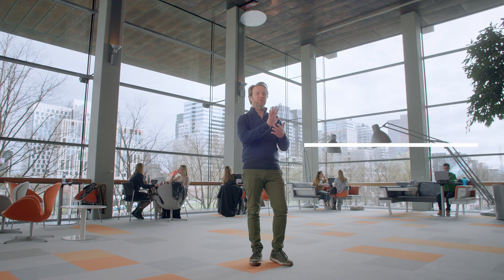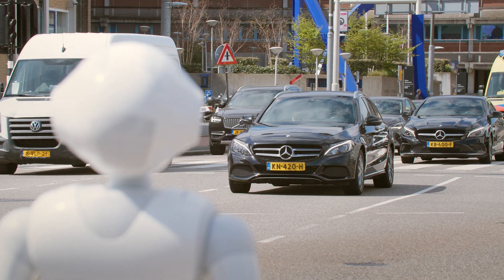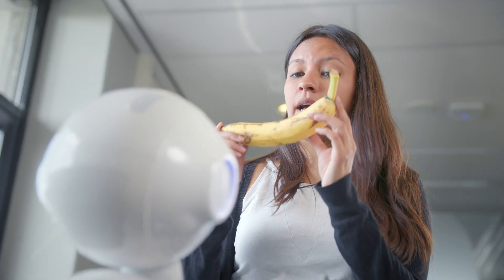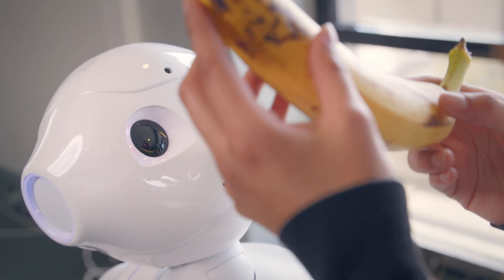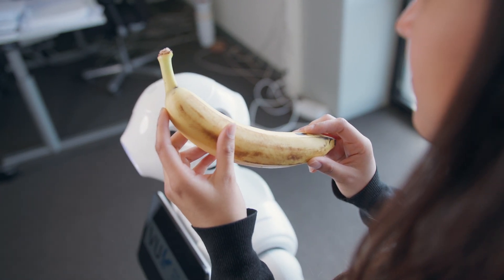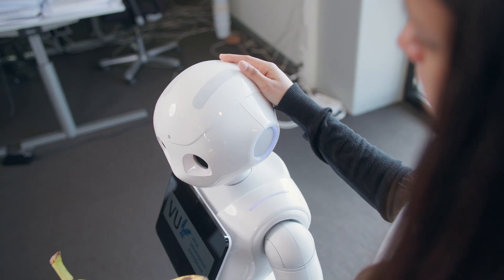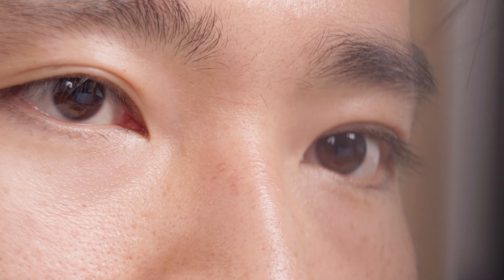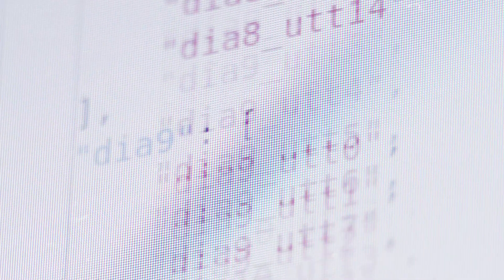Teaching robots to talk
How does language refer to reality? How do we use language and context to understand each other? What can we learn about this issues from teaching AI to talk? Piek Vossen and his team at VU Amsterdam are searching for the answers.

Vrije Universiteit Amsterdam strives to contribute to a better world through her education and research. Vrije Universiteit Amsterdam offers high-quality, meaningful and challenging (post) academic education. With her education, VU Amsterdam delivers a contribution to the society of today and tomorrow by educating students for meaningful positions in that society.

Vrije Universiteit Amsterdam wil met haar onderwijs en onderzoek bijdragen aan een betere wereld. VU Amsterdam biedt kwalitatief hoogwaardig, betekenisvol en uitdagend (post) academisch onderwijs aan. Met haar onderwijs levert VU Amsterdam een bijdrage aan de samenleving van nu en morgen door het opleiden van studenten voor betekenisvolle posities in de maatschappij.

Meer weten over VU Amsterdam? en volg ons op deze sociale media